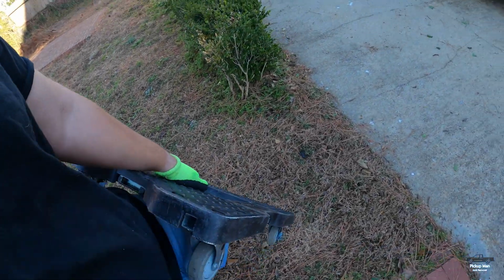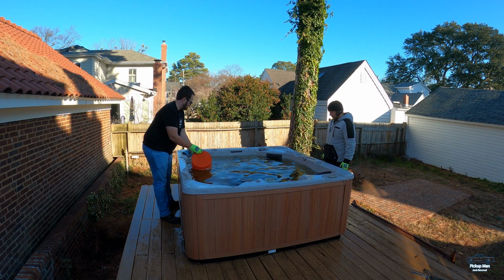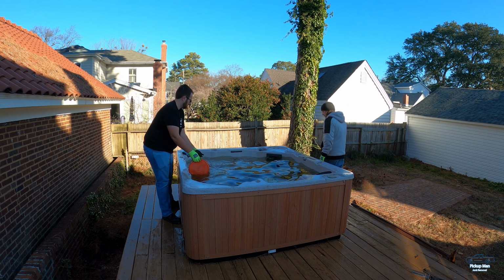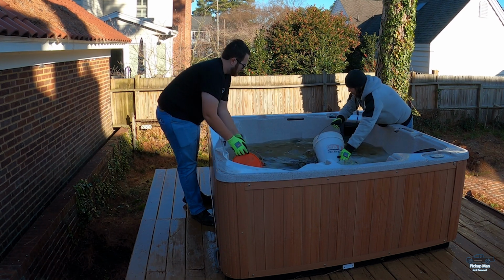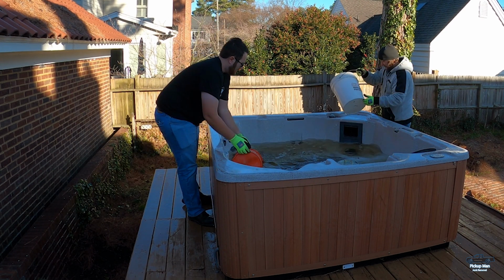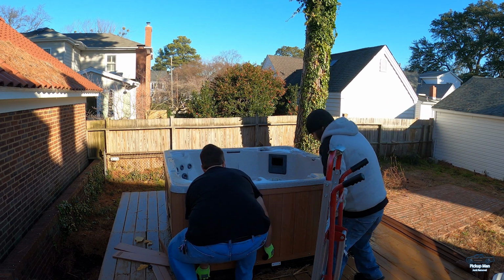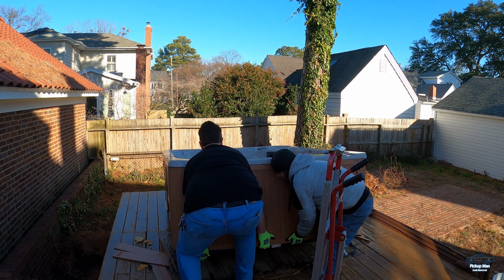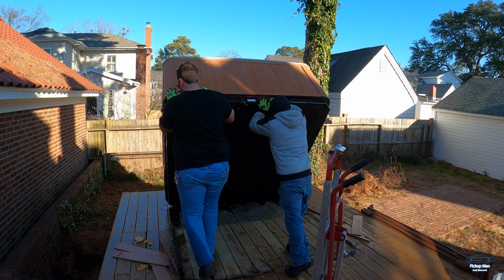Why we charge a flat $400 for hot tub removals? | Norfolk , VA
We're a local junk removal company serving the following cities:
Hampton, VA
Yorktown, VA
Newport News, VA
Williamsburg, VA
Virginia Beach, VA
Chesapeake, VA
Norfolk, VA
Suffolk, VA
Portsmouth, VA